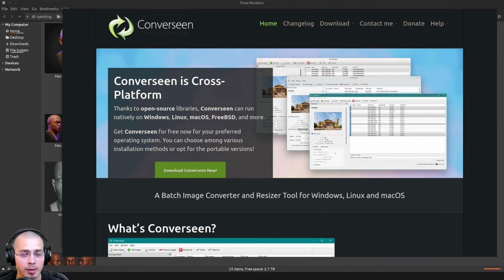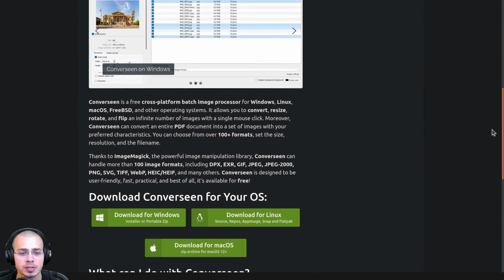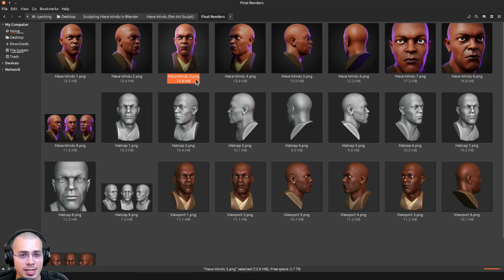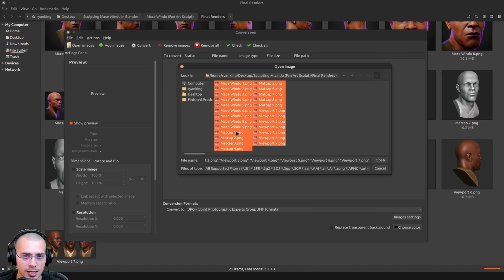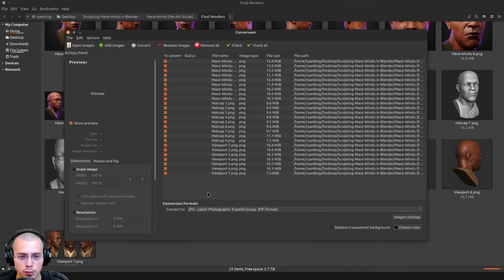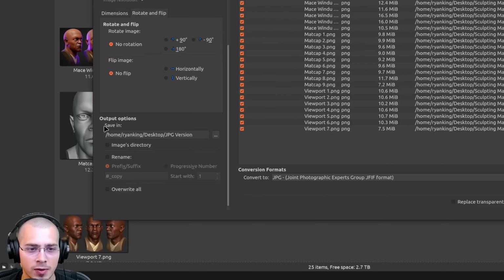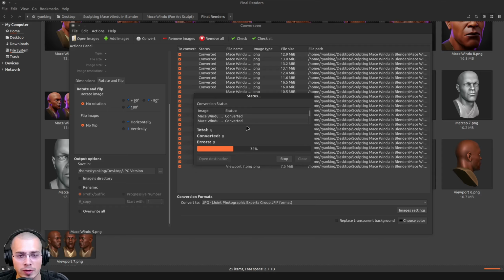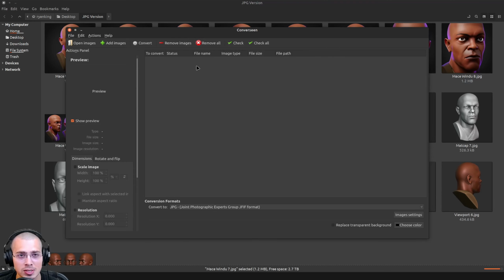How to Batch Convert Images with Converseen (Free Program)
*In this video I will show you how to batch convert images with the free program Converseen.*